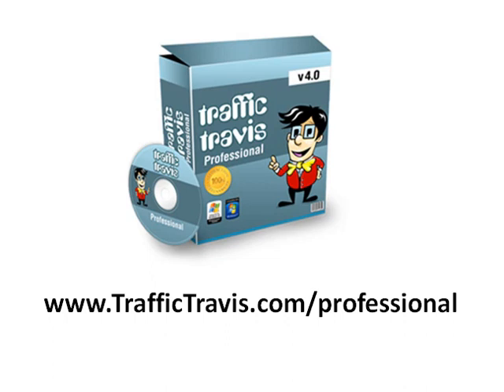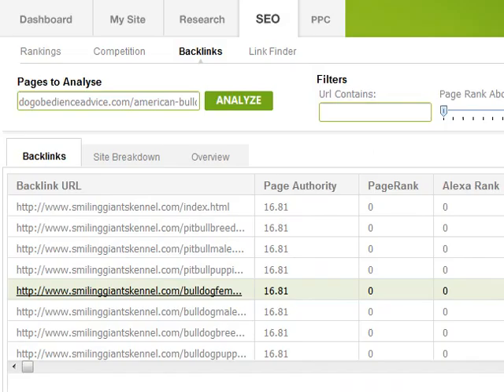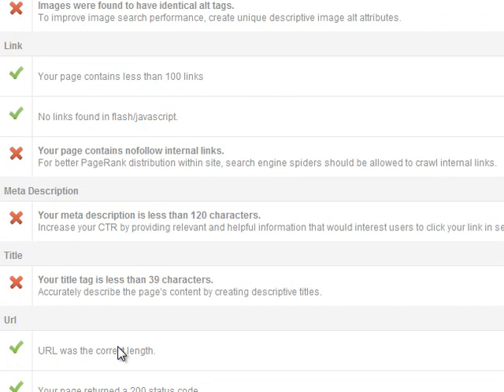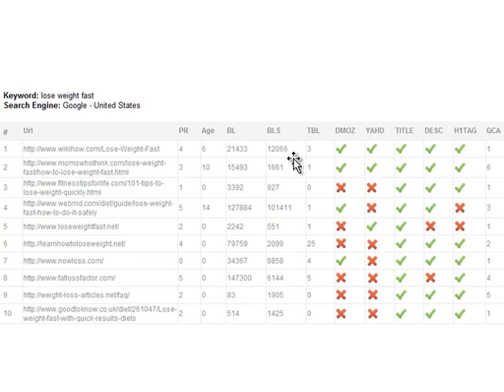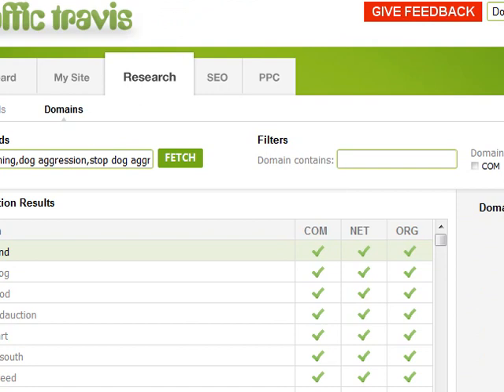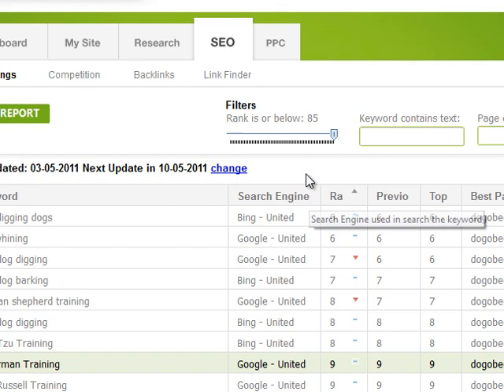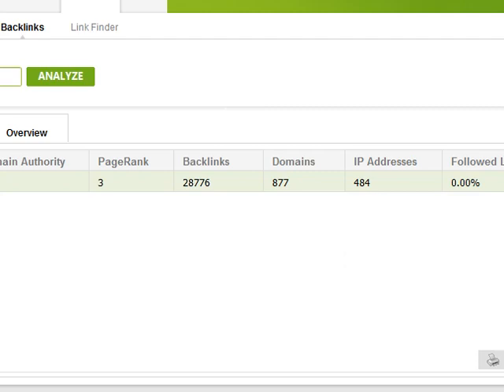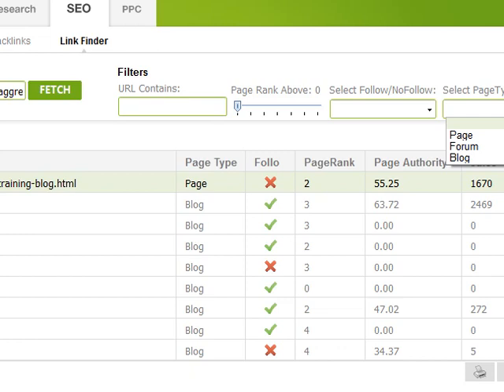Powerful SEO Tool Free Positioning Website Number 1 in google Fast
Look at this amazing SEO tool for

John Lincoln, CEO of Ignite Visibility

Free Online SEO Tools | Best Online SEO Tools For 2017
TheIM Channel

Free Online SEO Tools | Best Online SEO Tools For 2017 Get Over 100 FREE Online Tools Here h ...

03 SEO Tools
RankYa

03 SEO tools video session introduces free search engine optimization tools you can utilize for website optimization. Created ...

Using Google Webmaster Tools For SEO
Tilted Pixel Inc.
How to use the tools that Google Webmaster Tools provides to fix search engine optimization ...

The Most Powerful SEO Tool of 2016 | Rank ANY Website, Video to #1
Marketing 2016

WsCube Tech
There are a lot of seo tools available online ranging from free to paid. Some of the top free seo tools ...

Herramientas SEO Gratis 2017 - Keyword Tool
Programación Fácil ,SEO y Marketing
Herramientas SEO Gratis - Herramienta SEO gratis Keyword Tool 2017, que nos ayuda a ...

Top 29 SEO Tools For 2017
Chase Reiner SEO

Here is a list of the top SEO tools I use for SEO in 2017. If you'd like the downloads and links from this post please head over to ...

Las 5 Mejores Herramientas SEO Gratis 2017
Herramientas SEO Gratis - Vídeo que detalla las 5 mejores herramientas SEO gratis 2017.

Small Seo Tools - Como encontrar contenido original para tu web

Todos sabemos lo importante que es el contenido para nuestro SEO. Una de las principales interrogantes al momento de crear ...

SEO Tools 2016: Top 10 * FREE * Tools for Search Engine Optimization Success

There's nothing better than free, is there? Well free tools for free SEO are better yet. (Free materials at
SEO Tutorial & SEO Guide 2017 - Includes Free SEO Tools

SEO made easy in this SEO Tutorial for 2017. (Materials at  Search Engine Optimization is the art and ...

Top 6 Seo Tools to Rank on 1st Page of Google | Seo Tips that Actually Work

Hello friends, Welcome to Google Alert Tips. Today's important and the Top 6 Seo Tools to Rank on 1st Page of Google | Seo Tips ...

Best Free SEO Tools 2017 Online without download any software

Enjoy the best free 50 SEO tools 2017 online without download any Software, tools like Backlink Maker, Plagiarism Checker, Meta ...

Die 3 besten SEO Tools - Marktfindung Google AdSense Projekte |
Herramientas SEO Gratis 2017 - SEO Chat
 Herramientas SEO Gratis - Herramienta SEO gratis 2017 SEO Chat, que nos ayuda a ...
How to use Google SEO Tools for Great Keyword Research

Dynamik 365 - SEO & Internet Marketing

Best SEO Tools - Free SEO Tools - Softwares -
Top 10 SEO Tools to Optimize your Website / Blog

3 SEO Tools I use every day